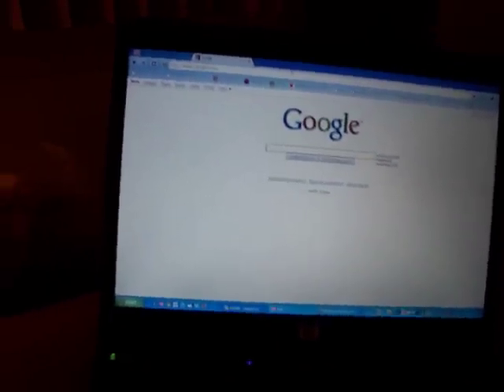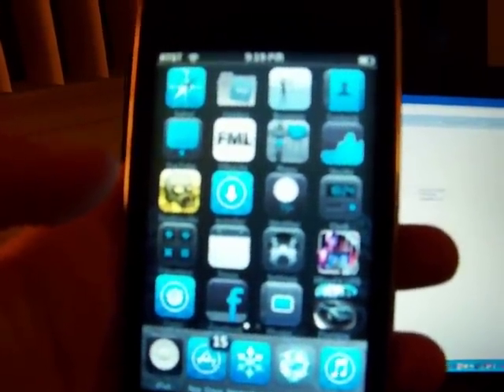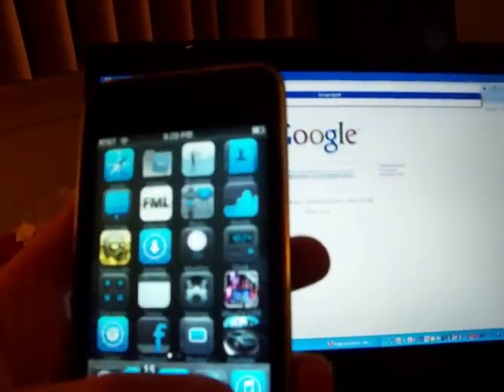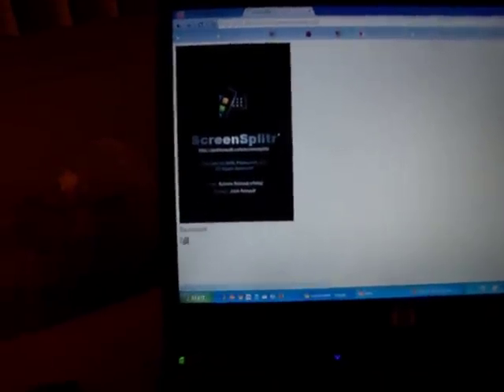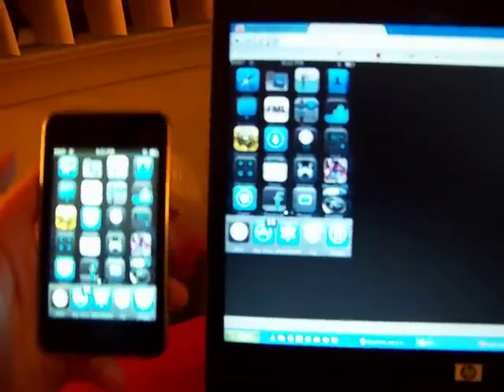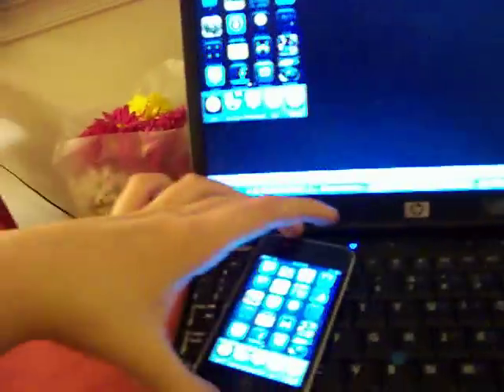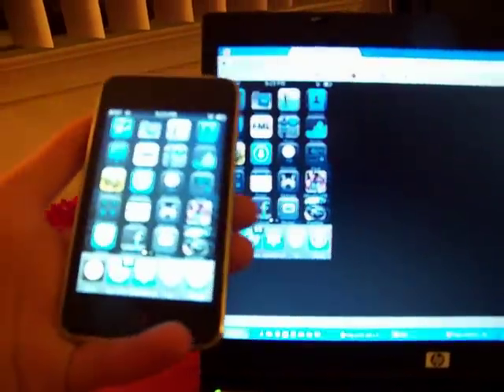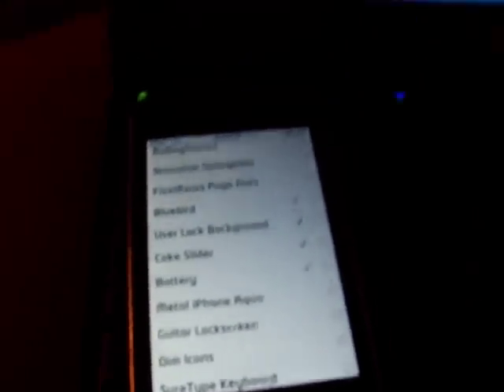View and Control iPhone from Computer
IP ADDRESS HERE:8099/content/home.html
put this in your browser, I know it works in google chrome
Make sure Screensplitr is on
Click Experimental Link at bottom
Apps: Veency and ScreenSplitr